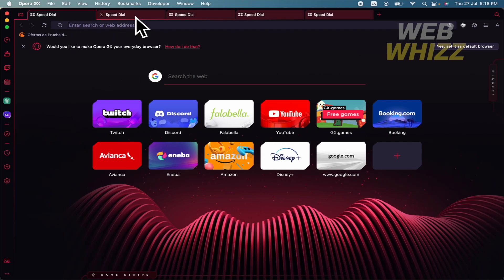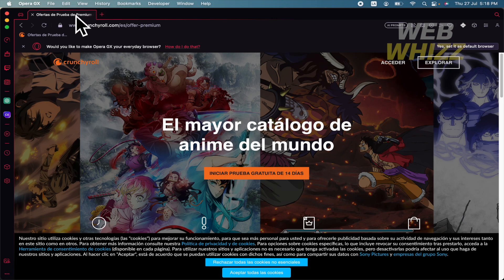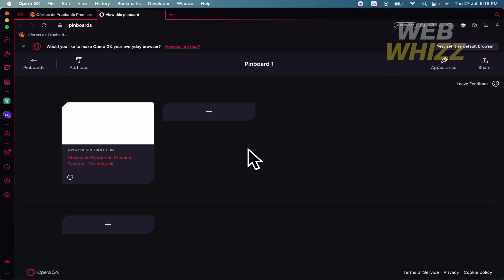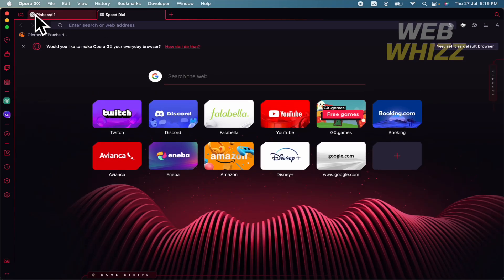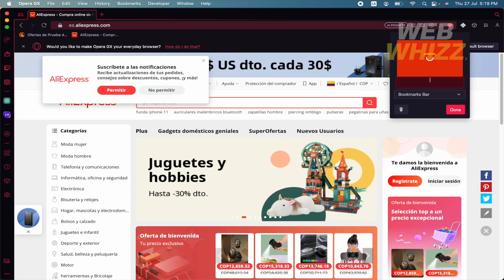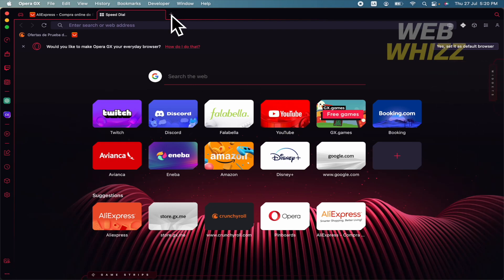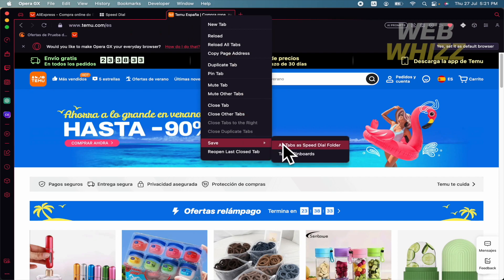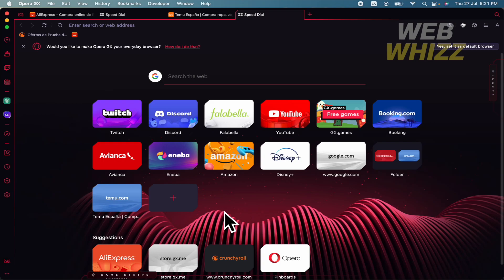How to Save Tabs in Opera GX